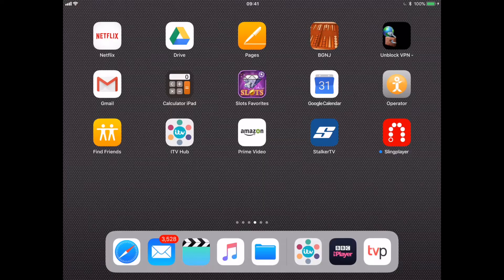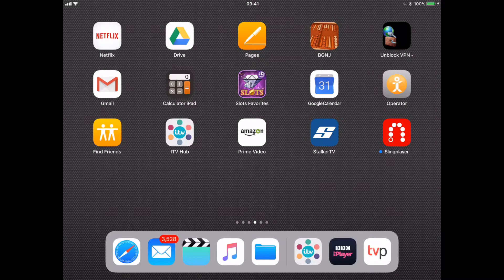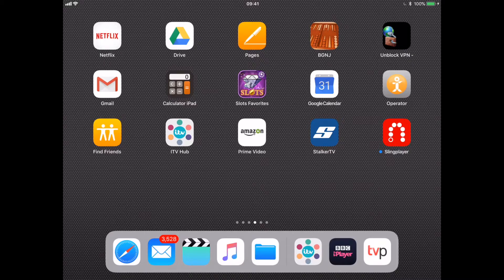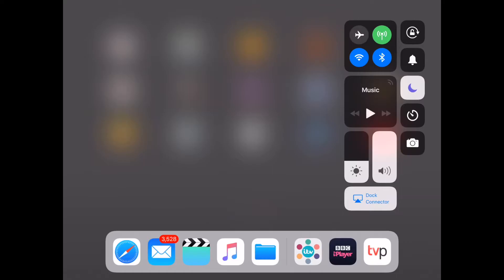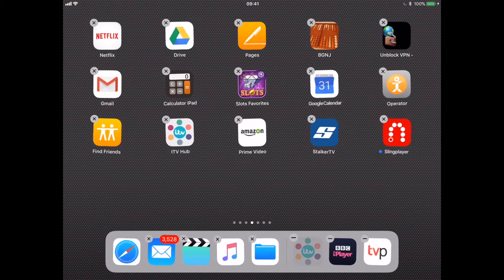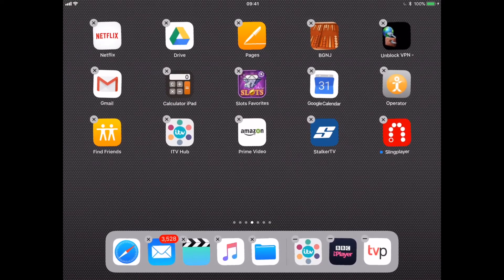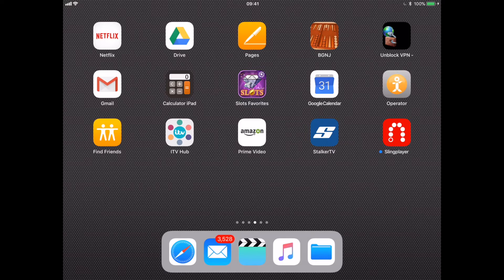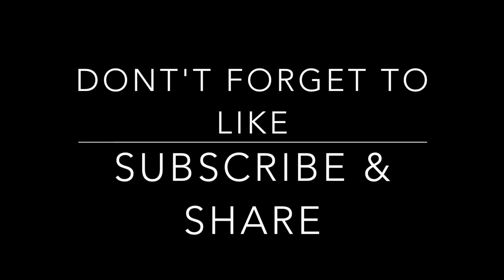Remove Apps from Dock on iOS 11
In iOS 11 you will see a new dock appear on the screen. This also includes a temporary dock of your last opened apps. This video shows how to delete them.